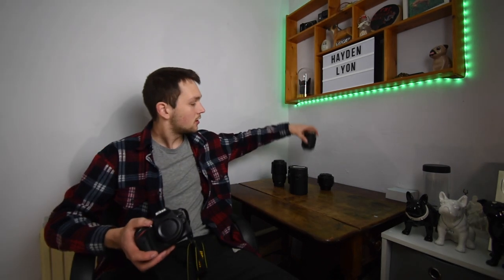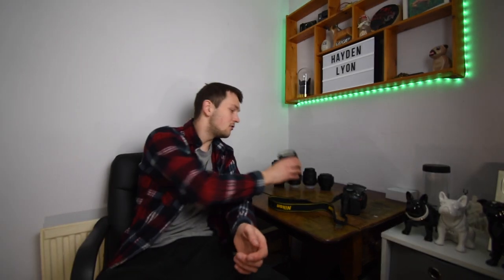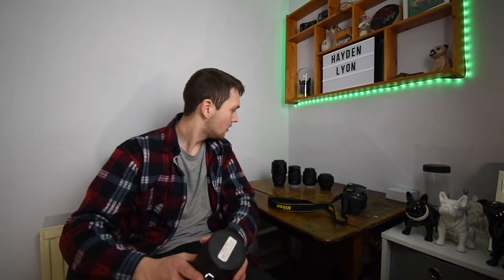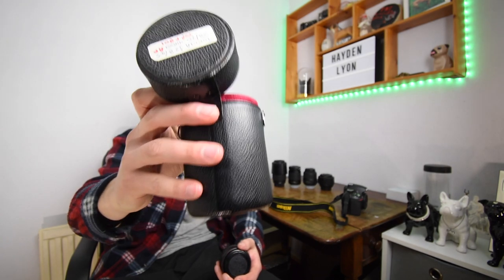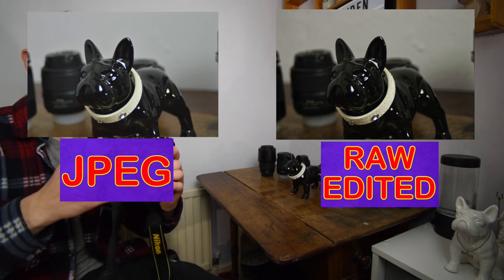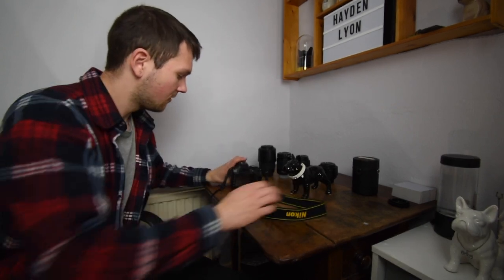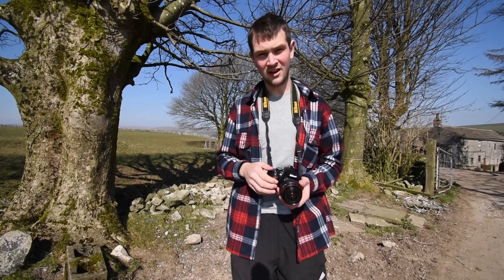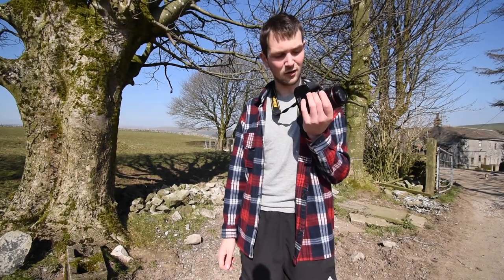£20 Second Hand eBay Lens!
I've been wanting to make this video for quite some time now as I wanted to show that you don't always have to spend hundreds of pounds on lenses and that people can start photography even on a low budget. I would really like to start a mini series where I buy used photography stuff as cheap as possible and see what I can achieve with them, If you like the sound of this please let me know in the comments!

For anybody interested the actual lens was a Tokina F2.8/4.5 28/70mm and I paid £20.00 with £3.50 delivery.